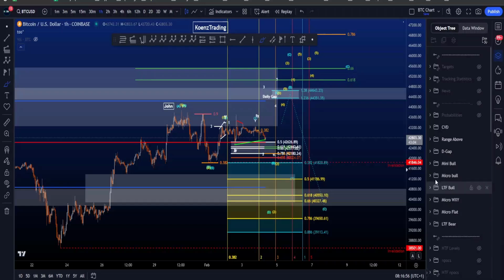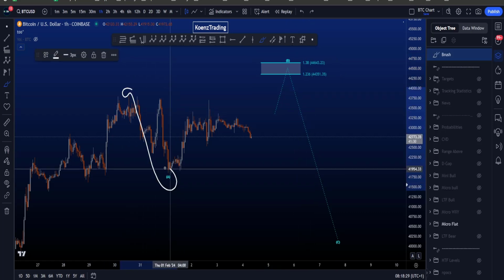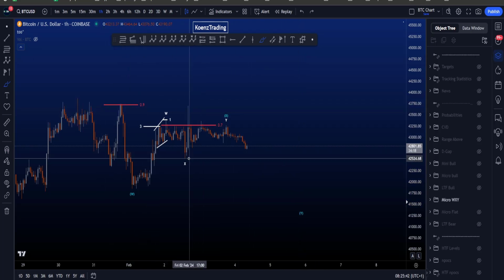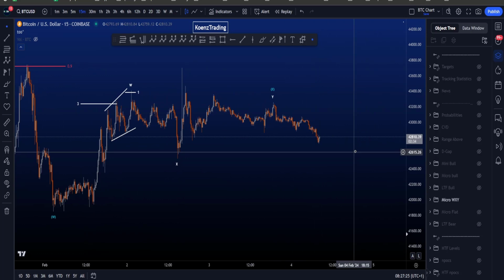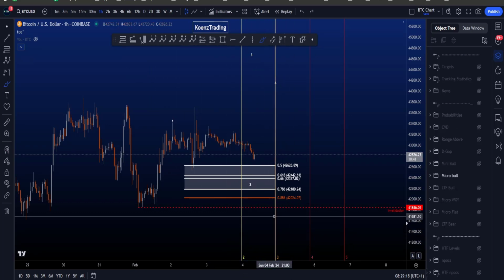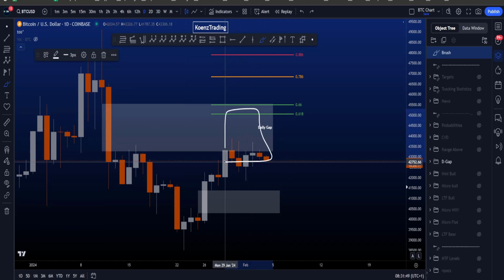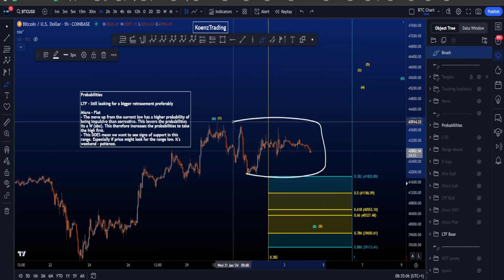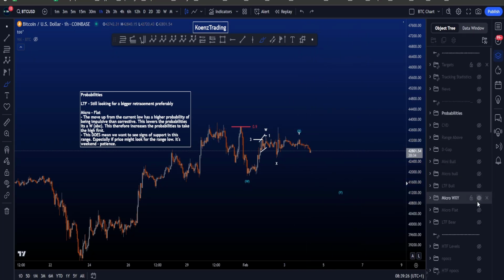Bitcoin Elliott Wave Technical Analysis Today! Bullish & Bearish Price Prediction BTC & News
▶ TIMESTAMPS
0:00 LTF Bearish Scenario (same)
1:09 Micro Flat Scenario (same)
2:13 Micro WXY Scenario (update)
4:40 LTF Bullish Scenario (same)
5:04 Micro Bullish Scenario (update)
5:51 Local Bullish Scenario (update)
7:17 Daily Gaps (update)
8:01 Range (update)
8:23 CVD Divergences (update)
9:00 Probabilities